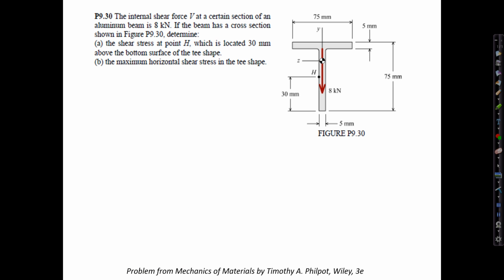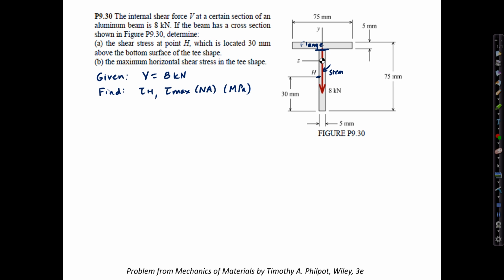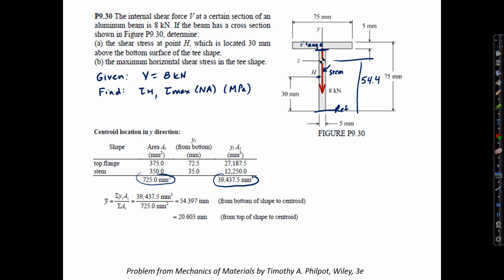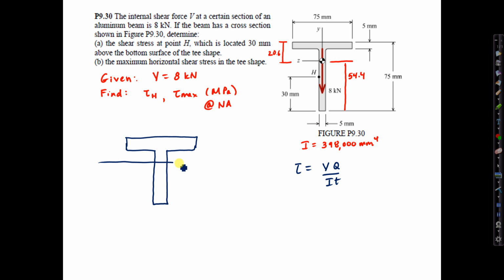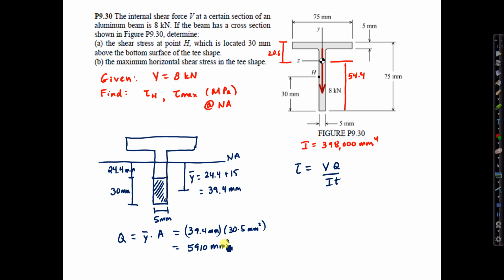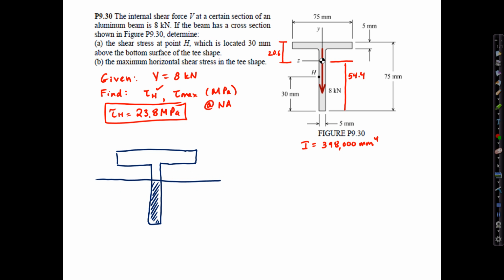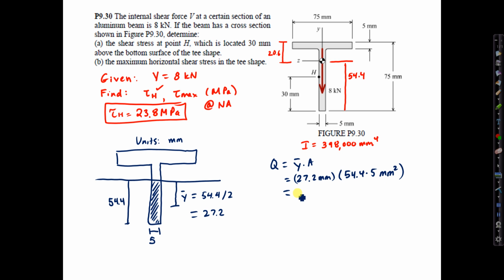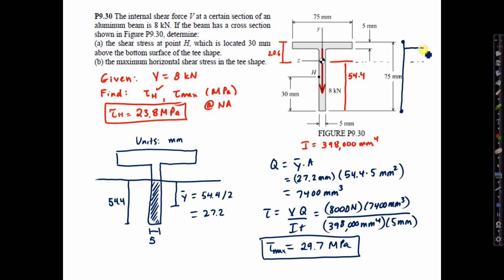Shear in Beams Part 4